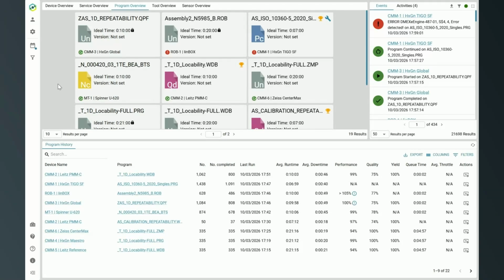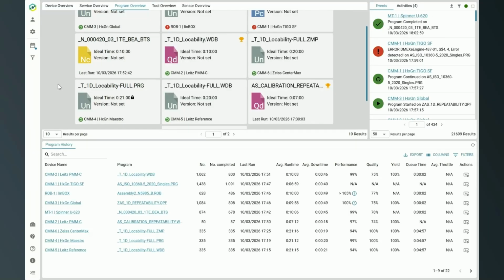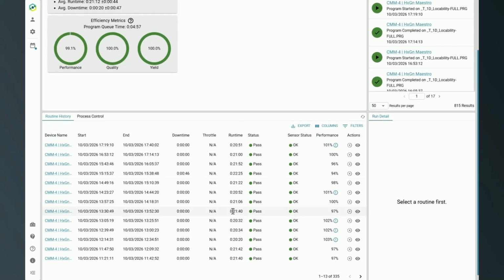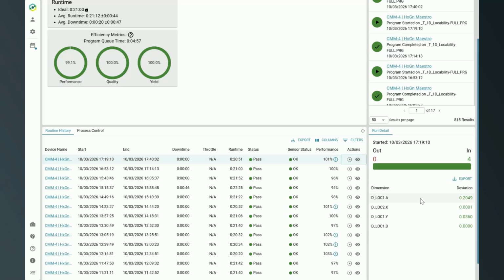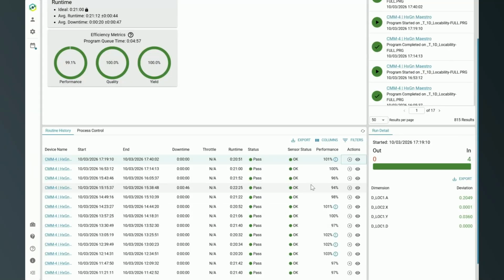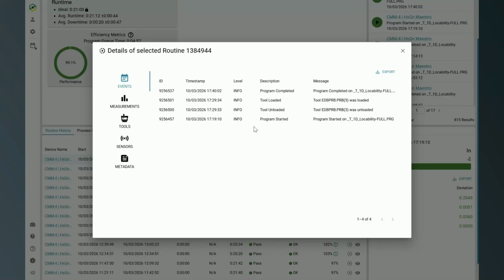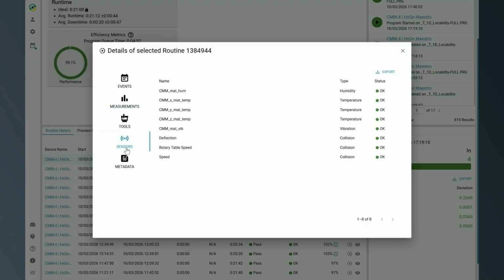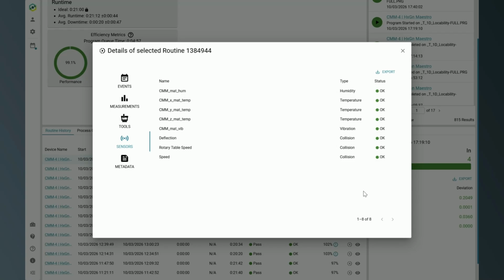Trace Any Part, Result, and Machine Condition with APOLLO | 3 Minute Demo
See how APOLLO helps quality teams move beyond scattered files and network folders. In this short video, you’ll learn how to:

-Find historical measurement results faster
-Search by part or serial number
-Review rejects and identify quality issues
-Inspect routines, values, and limits
-Verify machine status at the exact time of measurement
-Trace what happened, when it happened, and whether machine conditions were within acceptable limit

APOLLO brings traceability into one clear view – so you can reduce time spent searching for records and answer audits, quality claims, and production questions with confidence.